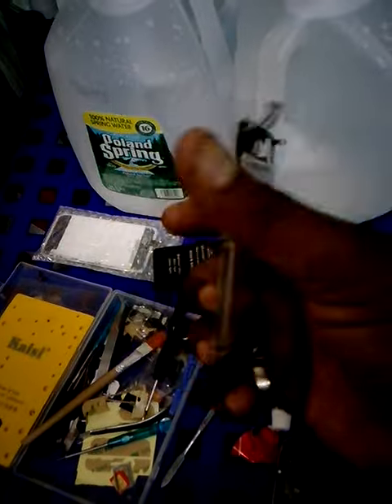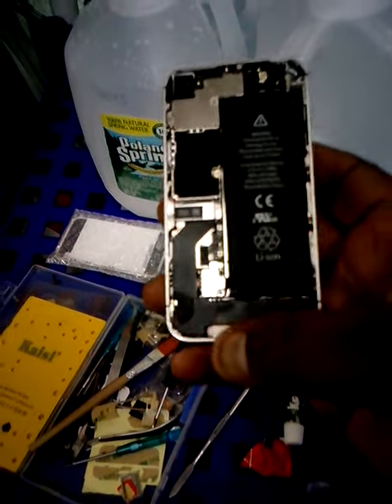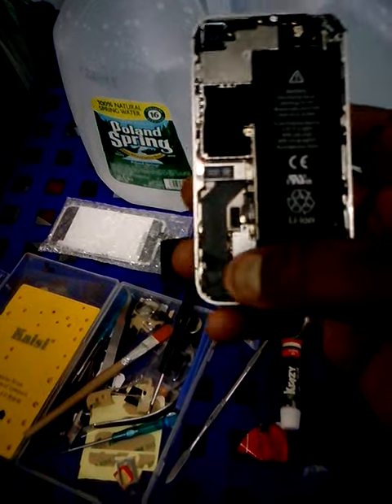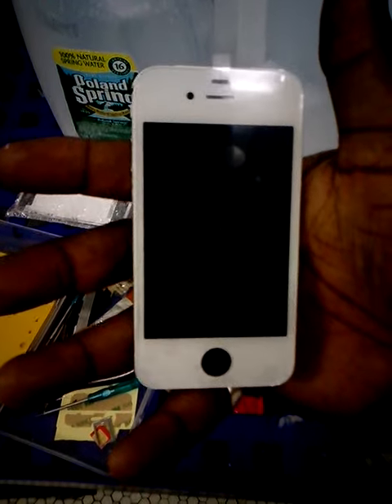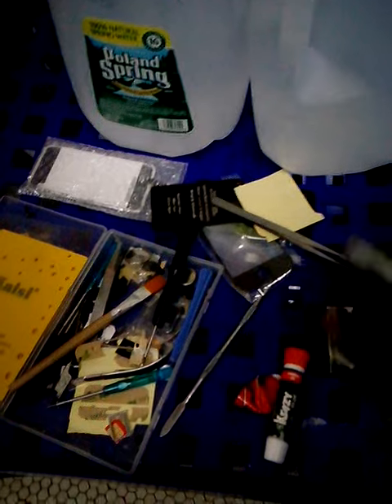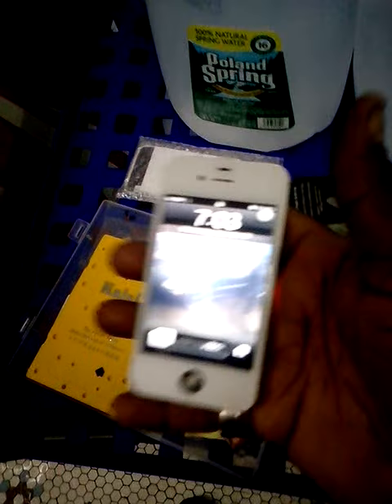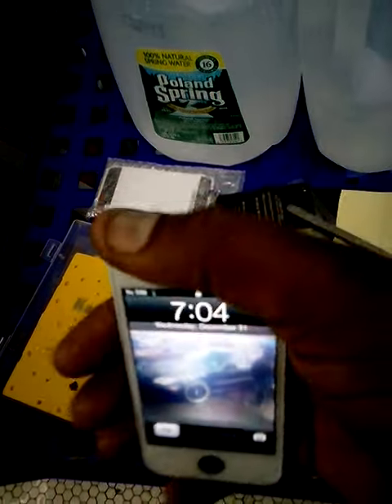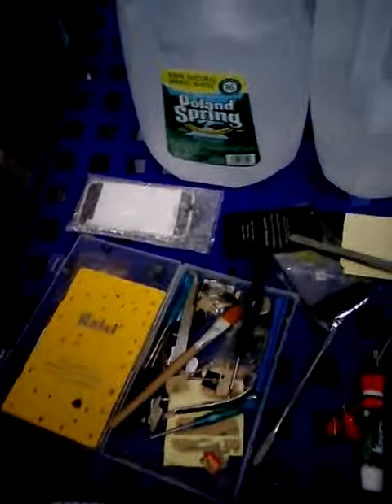How to change iphone glass in Da Hood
Kyle Rifkin fixes his boys iphone glass